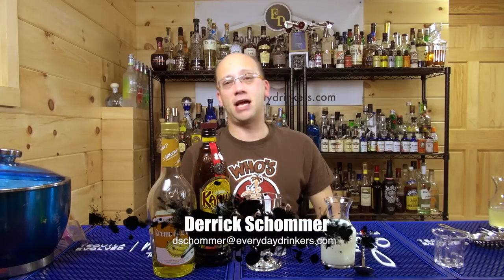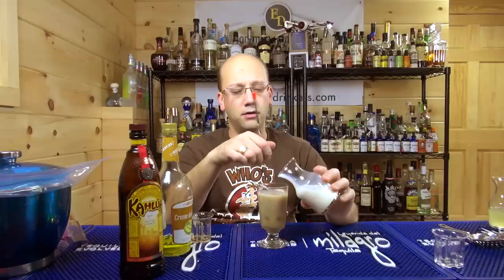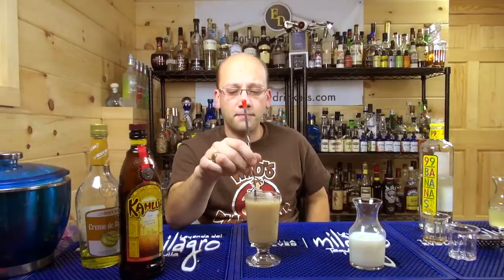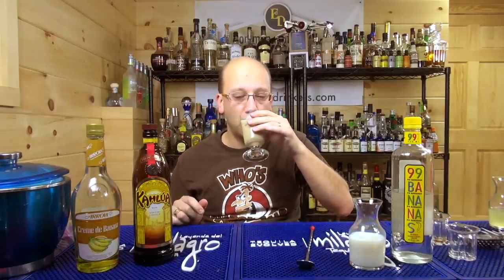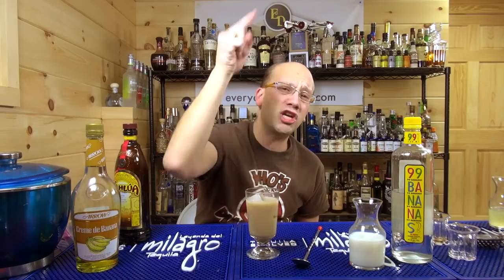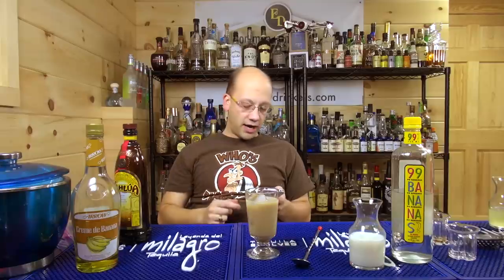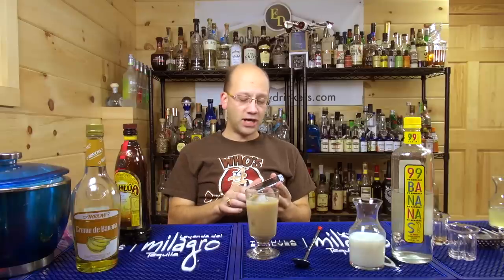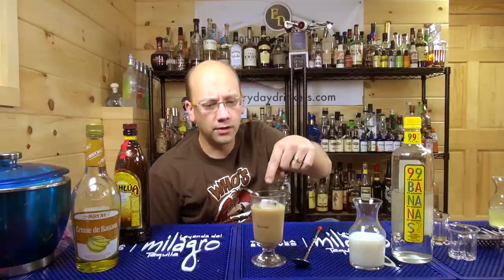The Monkey's Lunch Cocktail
After building the monkey's lunch cocktail and finding the creme de banana boring and lame, we call an audible and add 99 banana to make it taste like some banana.

Monkey's Lunch
1 oz. Kahlua, 1 oz. Creme de Banana, Top with Milk

Drink Responsibly.